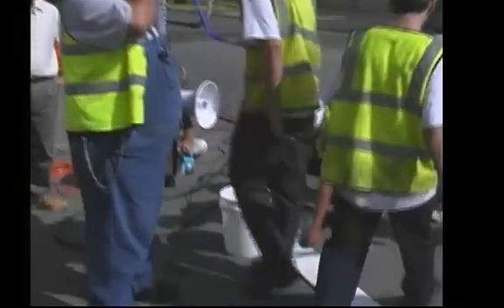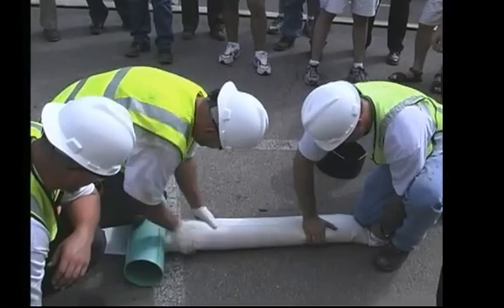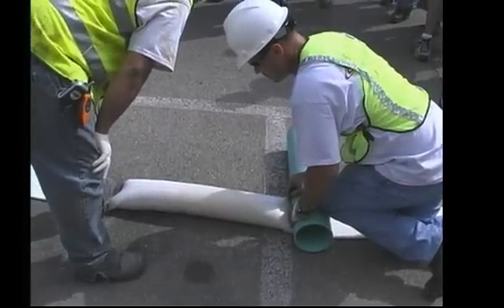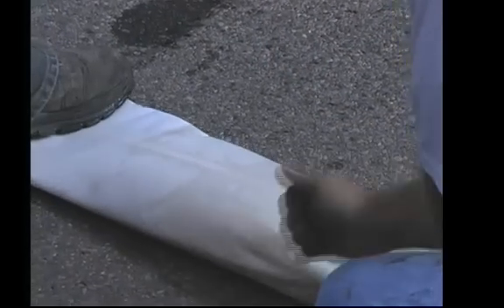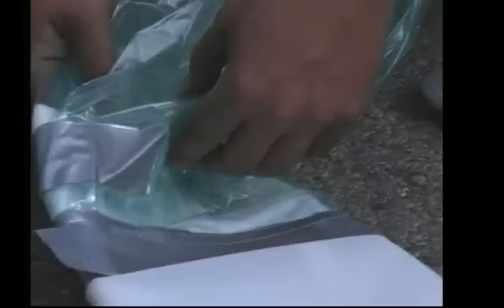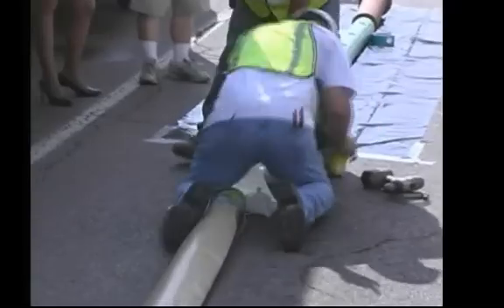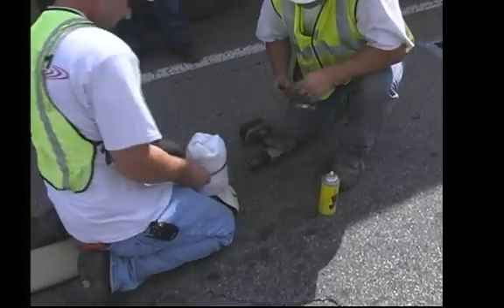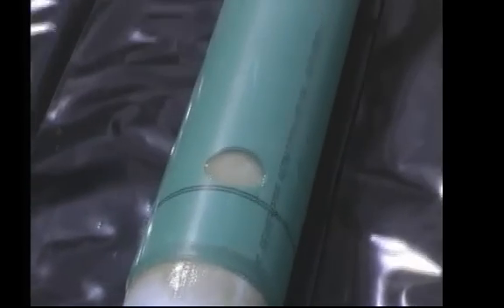Trenchless Lateral repair Demonstration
Demonstration How to repair and rehabilitate lateral sewer lines with ambiant air CIPP. without digging trenchless repairs